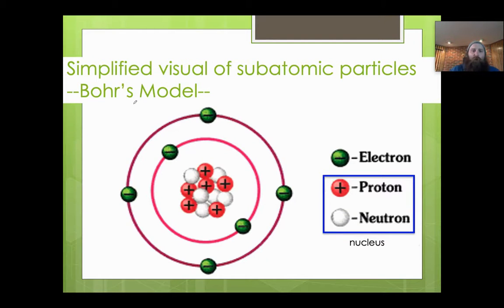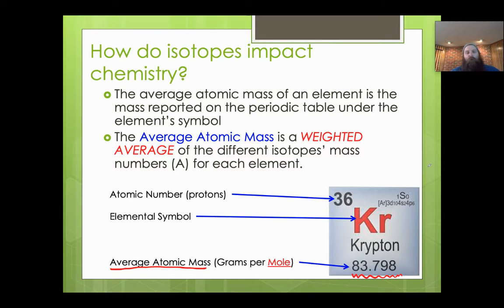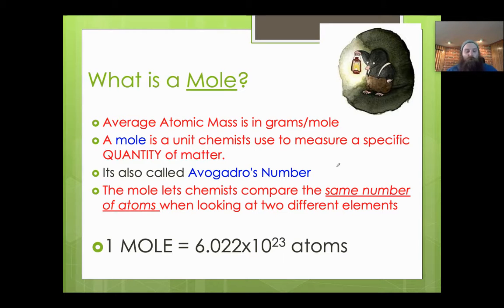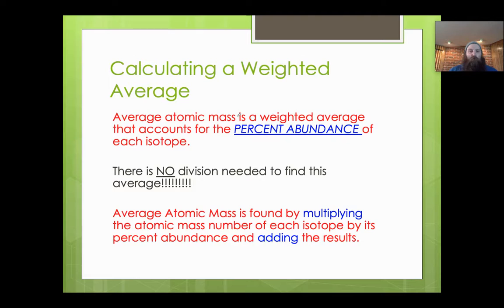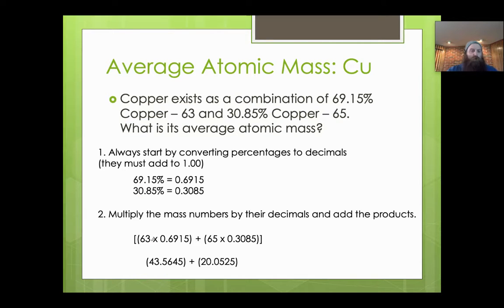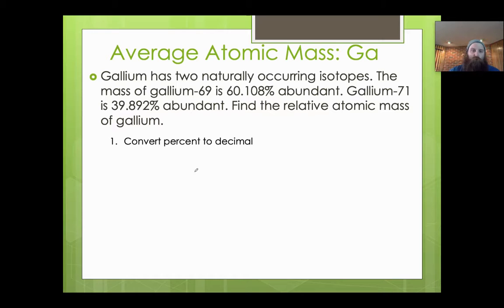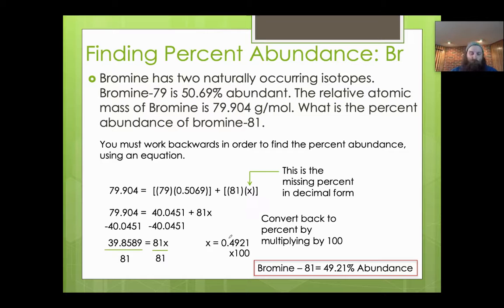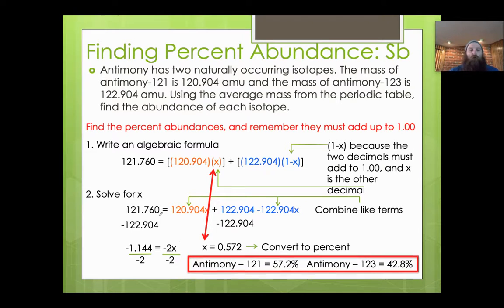8: Average Atomic Mass